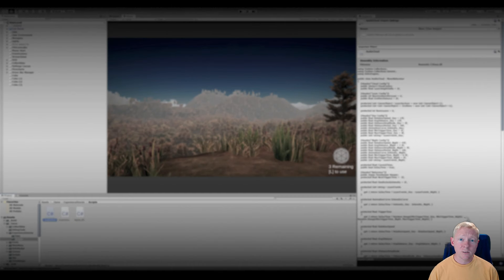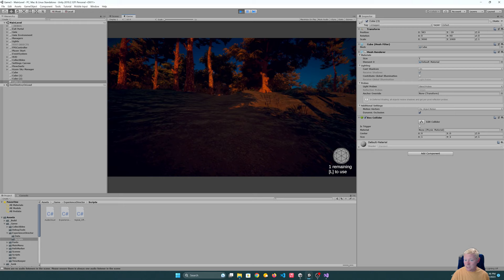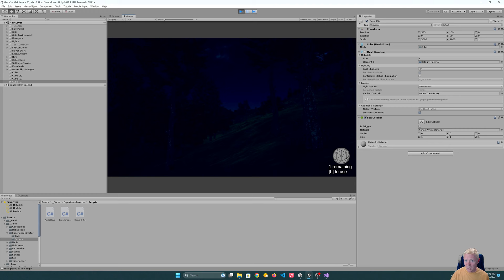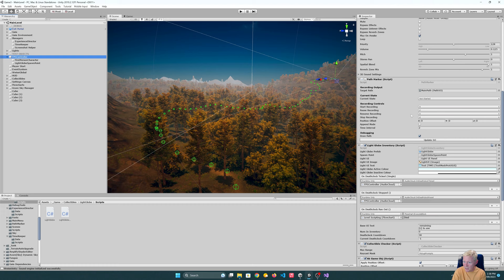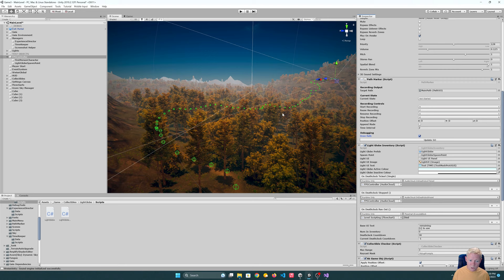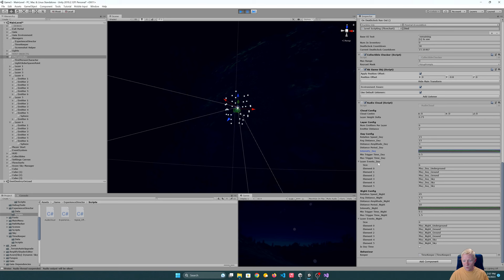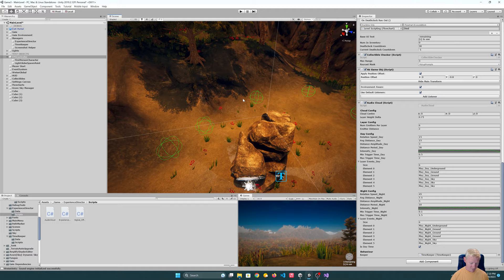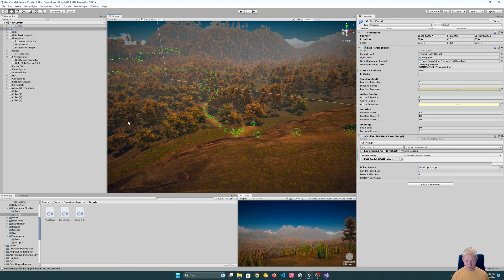How Did I Make That?: What Happened to Survey Team 4?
In this next part of my series of looking at previous projects I'm taking a look at my first horror game: What happened to Survey Team 4? I'll be talking about the design (gameplay, audio and technical) and I'll also be sharing some of the key sections of code and important lessons learned.

🎞️ Chapters
00:00 Introduction
00:30 What the game is
03:00 Mapping out the environment
08:20 Path marker and off path system
09:40 Handling the flow of time
12:00 A very over-engineered inventory
15:00 Audio emitter cloud
18:30 Audio experience design
23:30 Desired path and readability

➔ Eh Ah
➔ Grant Coble-Neal
➔ John Kenneth Douglas
➔ Kasper Enwall
➔ Tylah Heil
➔ James McCarthy
➔ Travis Mosier
➔ Sam Orme
➔ Rise Reign
➔ Benjamin Russell
➔ Seriphis
➔ SiliconOrchid
➔ starkepilot
➔ Callan Syratt
➔ Serj Tomas